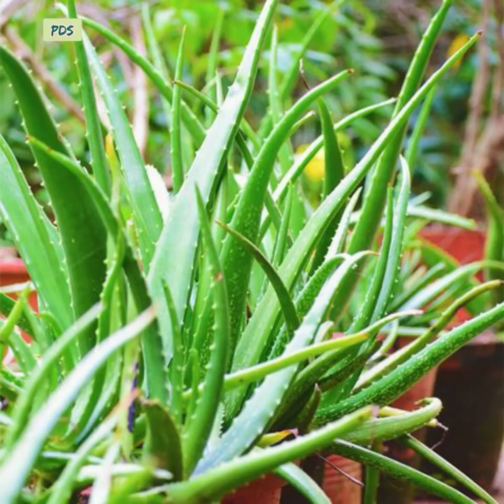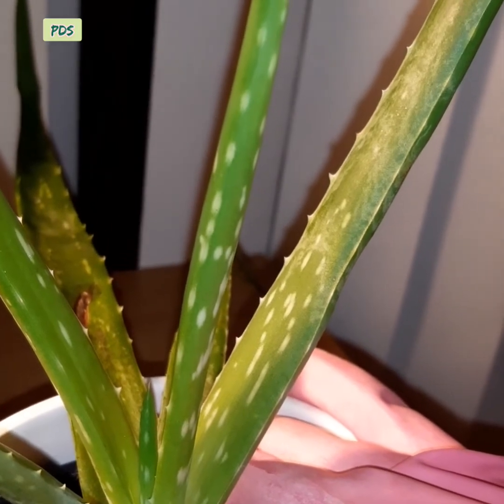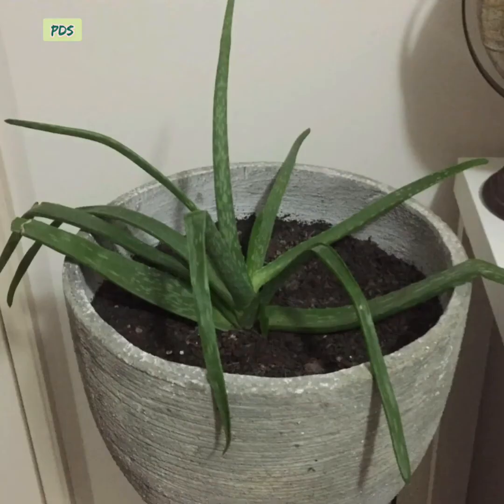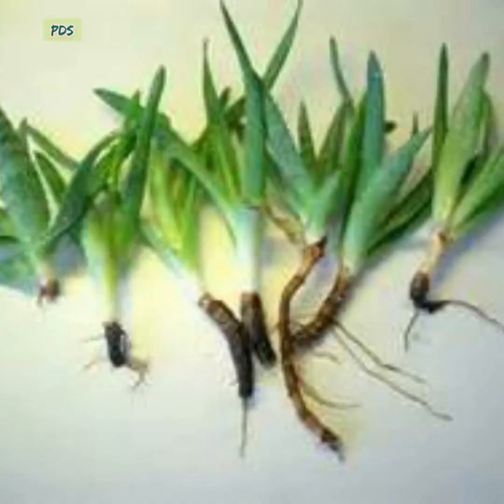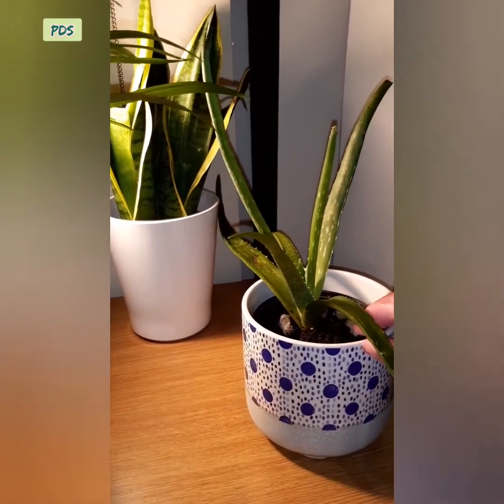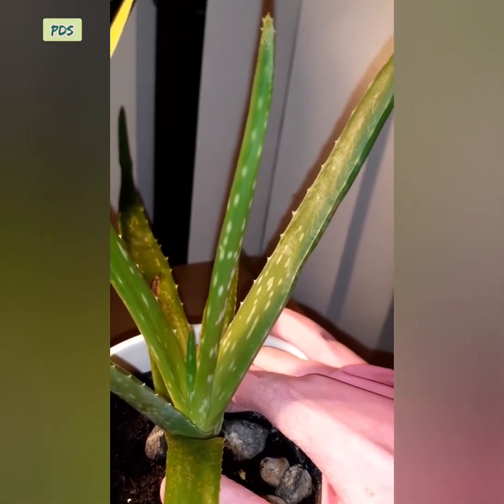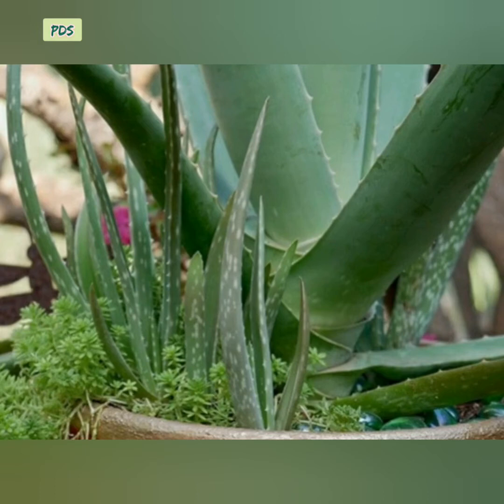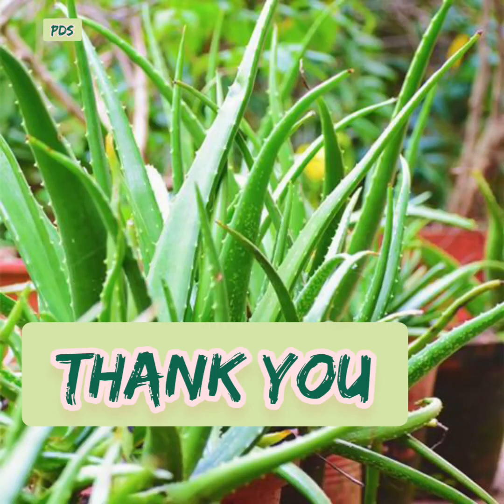Aloe vera plant care🌱Oct 20,2020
Aloe vera plant care🌱